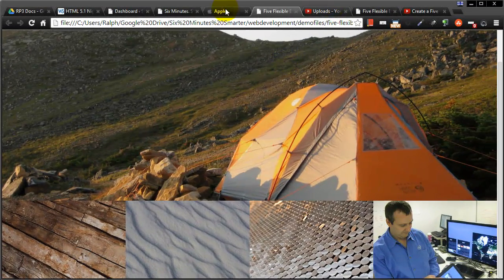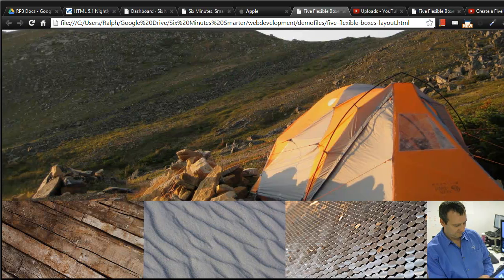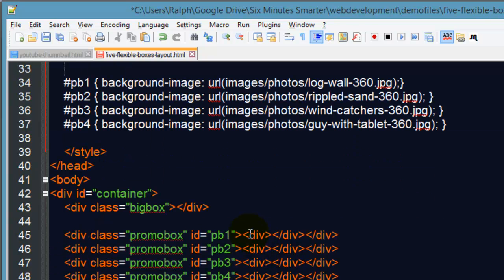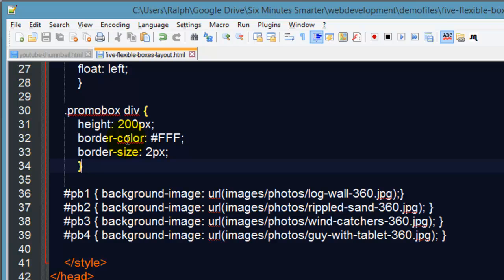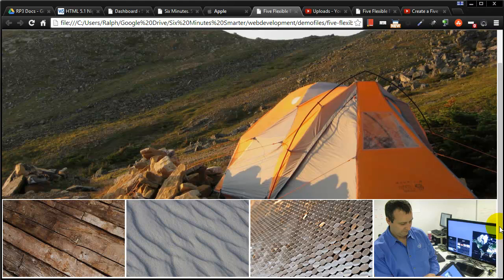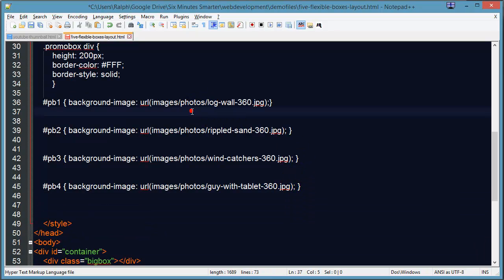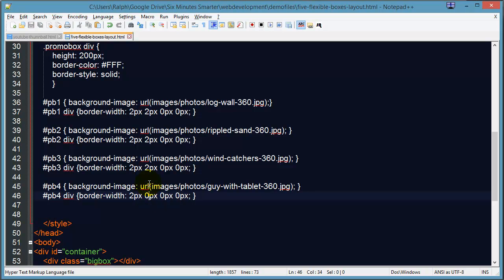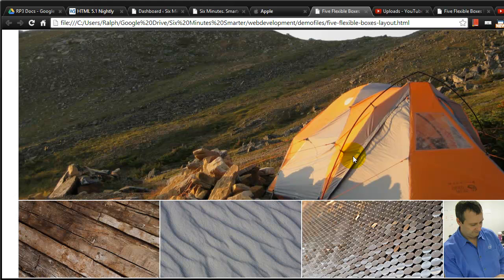Use Borders Within Divs to Create the Illusion of Margins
Use borders to create the illusion of spacing-margins so as not to impact the width of a particular div container.